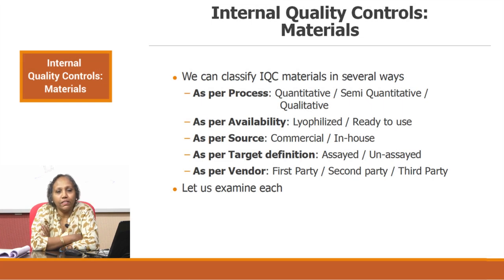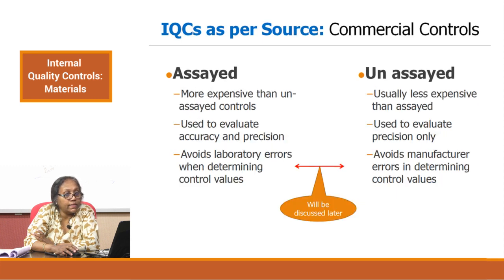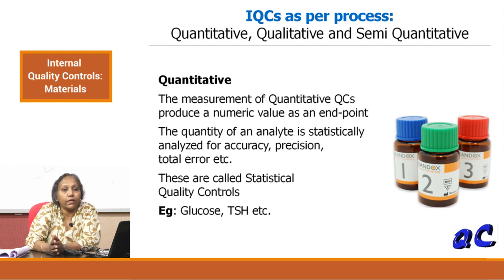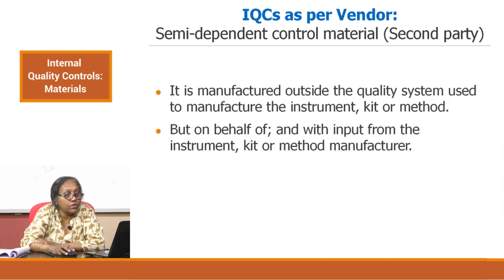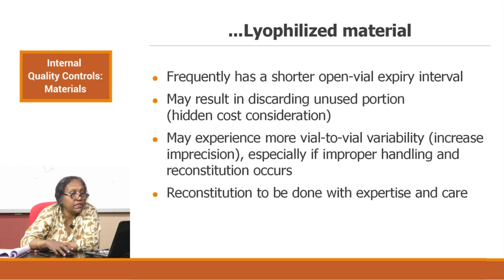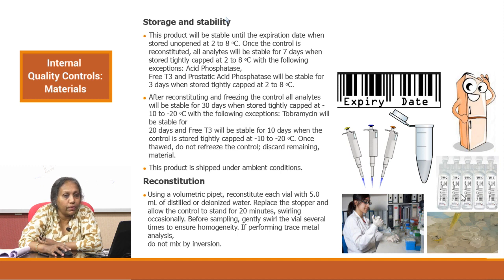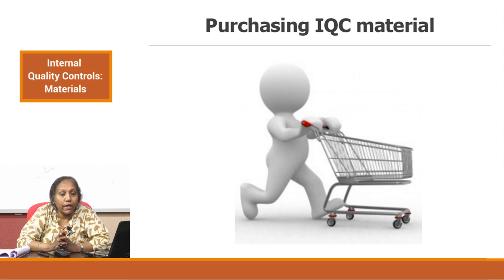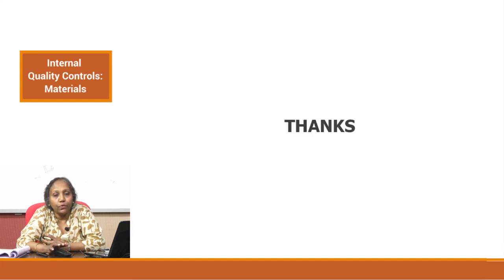Internal Quality Controls Materials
This discusses in detail the classification of IQC material based on processes, availability, source, target definition and vendor. The video also talks about purchasing and selection of IQC material.